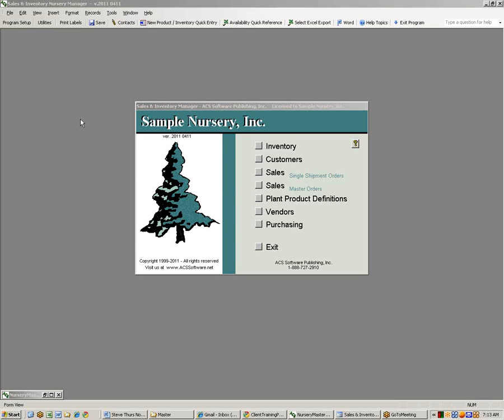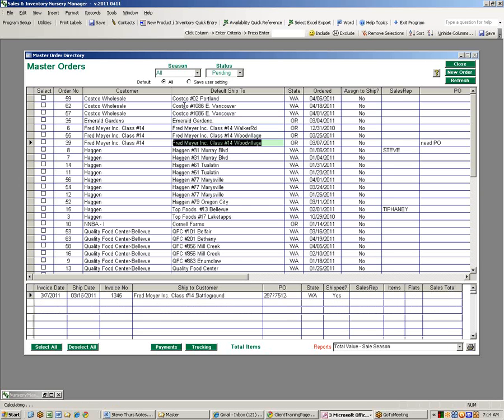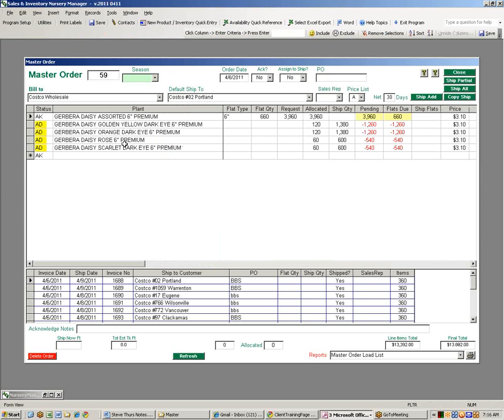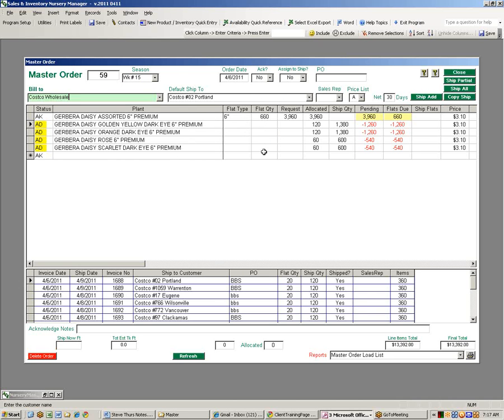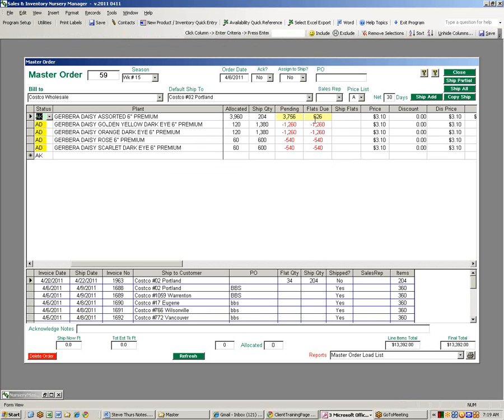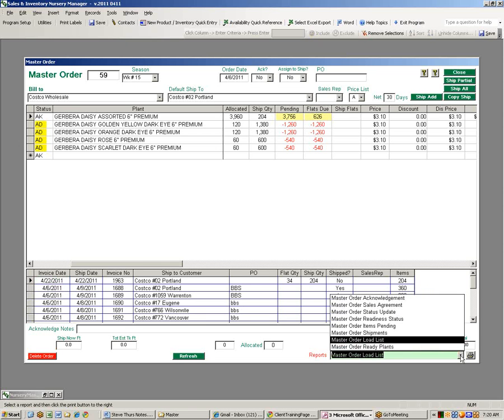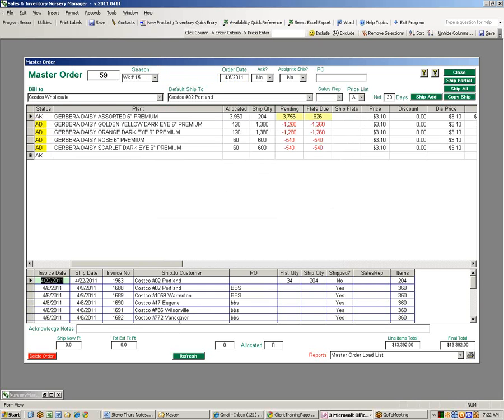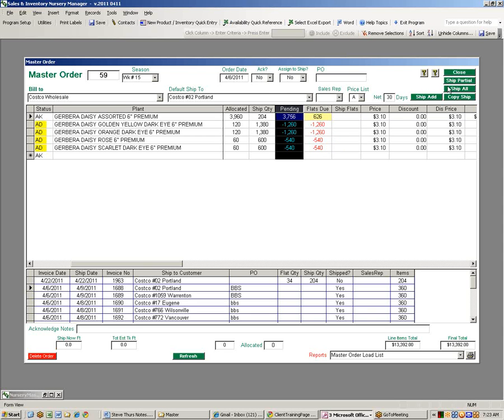71-Master Orders - Overview